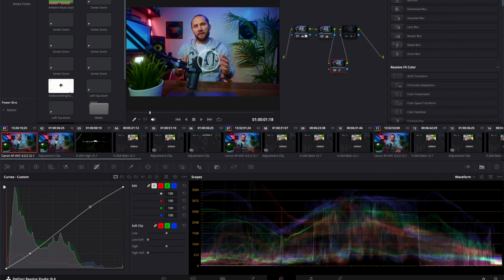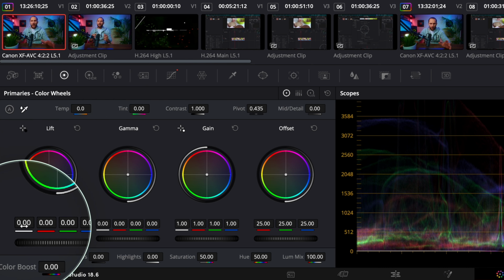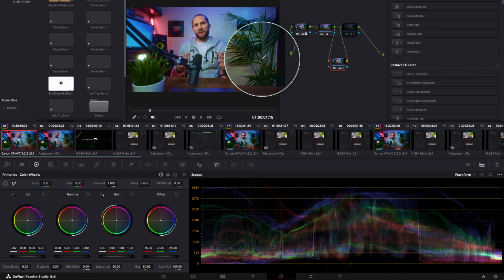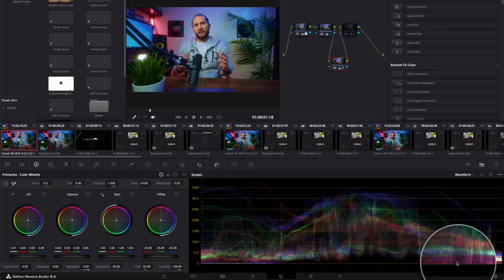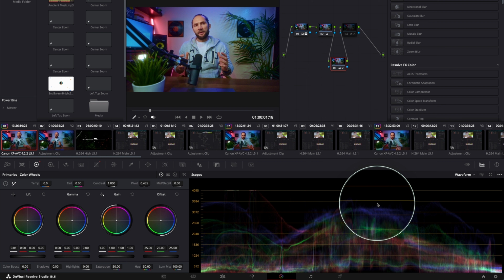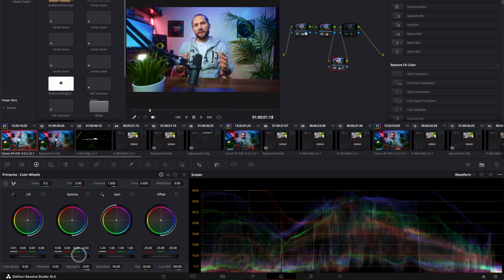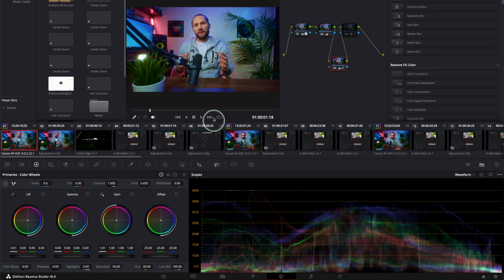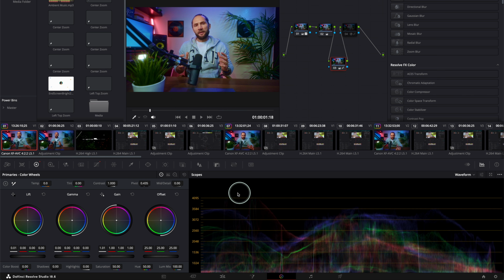My MODEST YouTube Lighting Set Up in 2024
Curious about my current YouTube lighting set up? In this video, I'll show you my 2024 setup and give you tips on how to achieve professional and affordable lighting for your videos! Perfect for content creators looking to up their game.

00:00 Introduction
00:40 My YouTube Lighting Set Up
01:00 My Lights & Gear
03:39 Check Your Lighting Intensity with Waveform in DaVinci Resolve 18
07:31 Cinematic Blooming Lights. Secret Tip